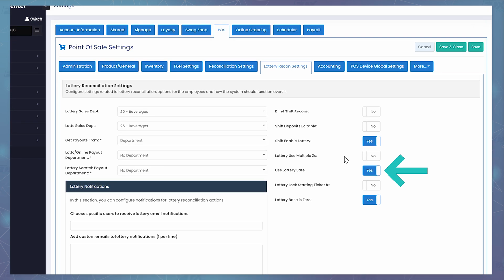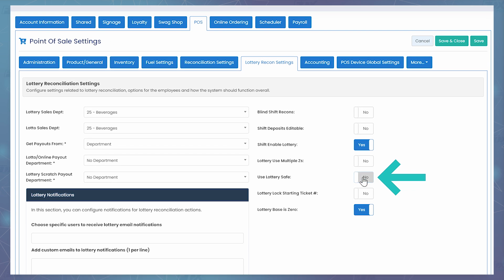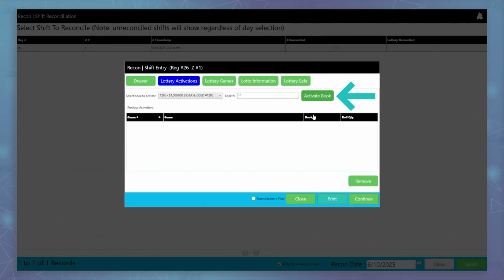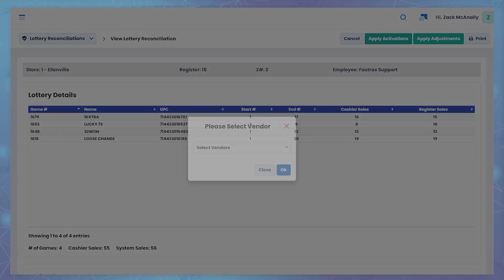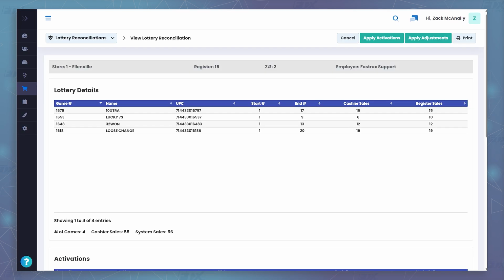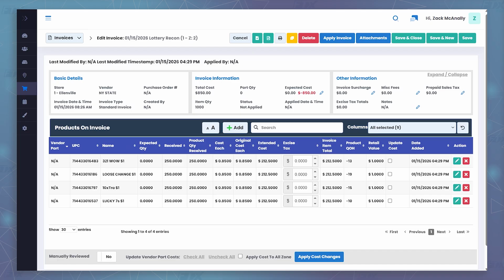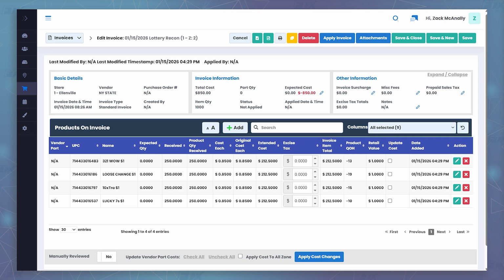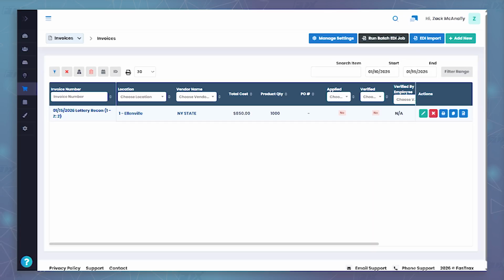Lottery Management System: Keep Your Lottery Inventory Accurate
Could a small $5 error really snowball into a $5,000 loss? Absolutely – if lottery reconciliation isn’t done correctly.

In this video, Zack breaks down how to use FTx POS’s Lottery Reconciliation module more efficiently. From using the lottery safe to applying activations and creating invoices, you’ll learn how to complete the full lifecycle of your lottery inventory – and save time and headaches in the process.